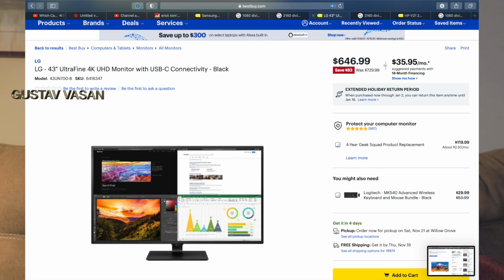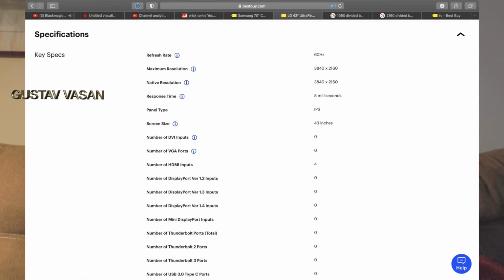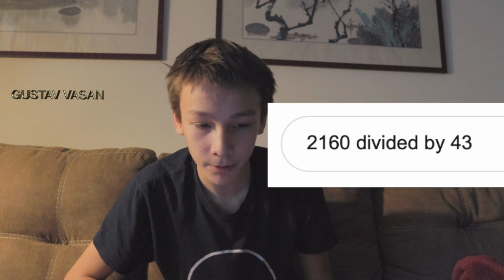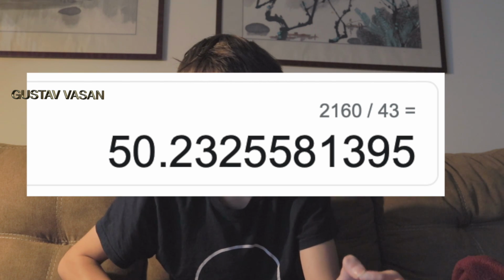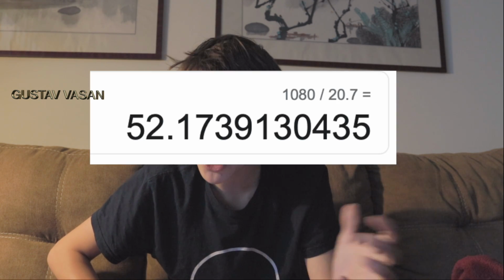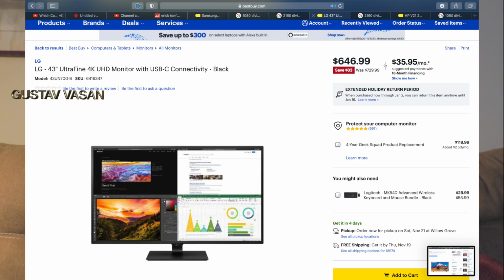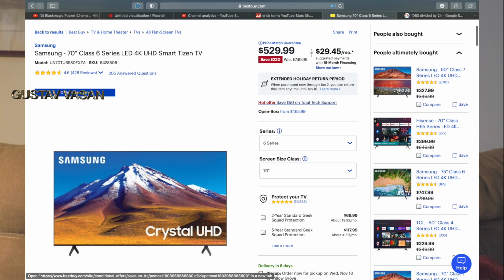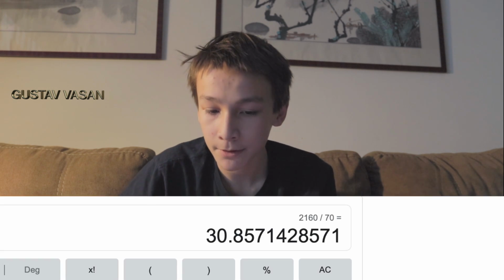Why 4K DOESN'T MEAN SHIT When Shopping For TV'S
GUSTAV VASAN